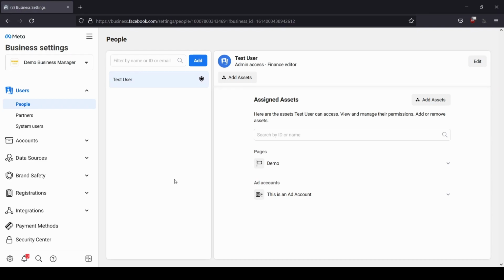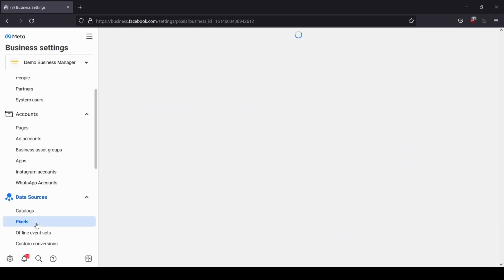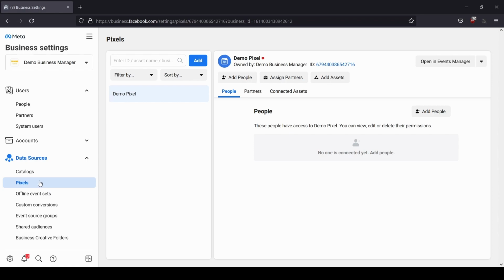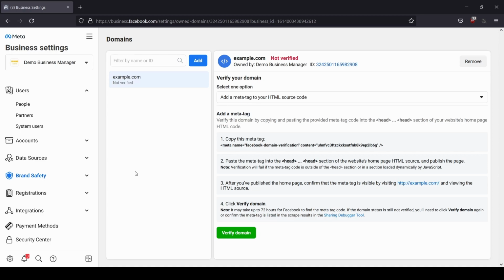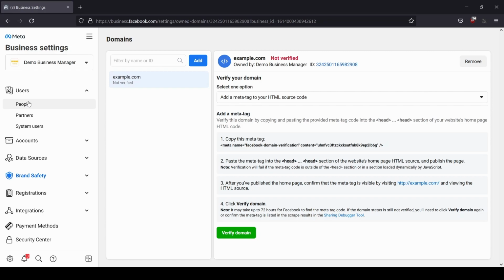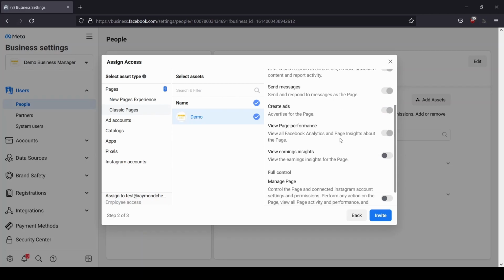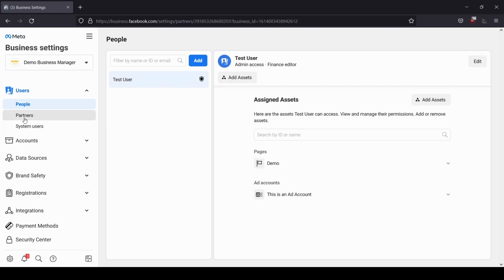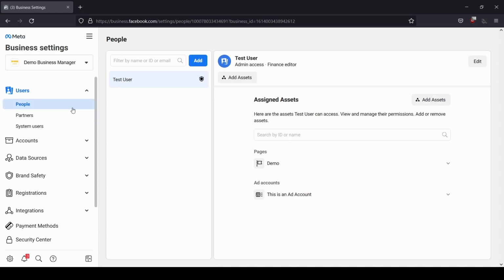How To Share Facebook Access With A Marketing Agency For People Understand Business Manager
If you have someone who's going to help with your Facebook ad campaign. This is the safe way to share it with them without sharing your login credential and password.

👇 Free stuffs 👇:
Better than Zoom and it's free for now: